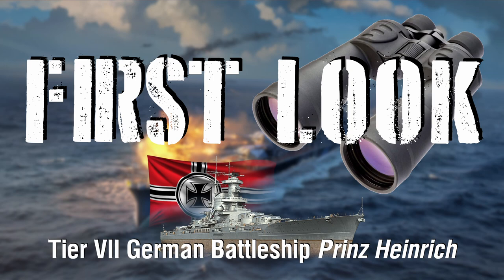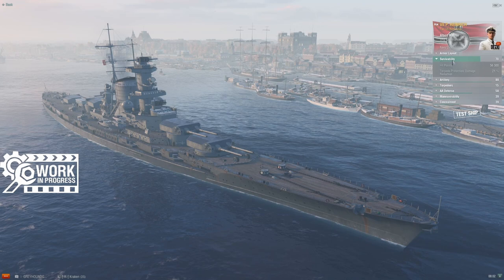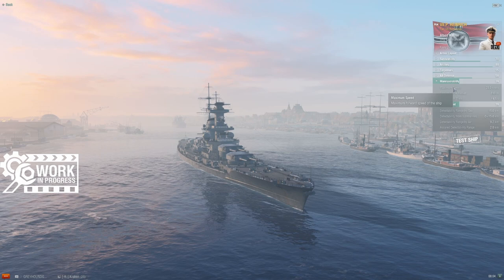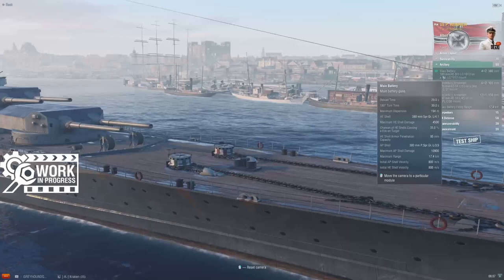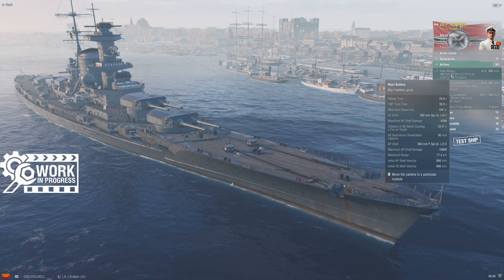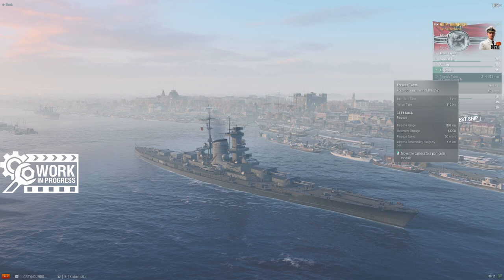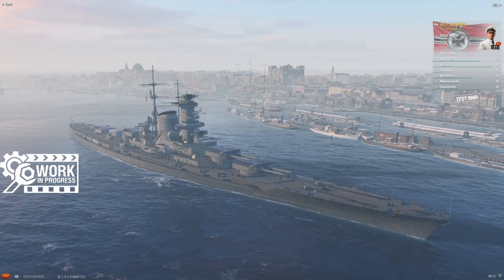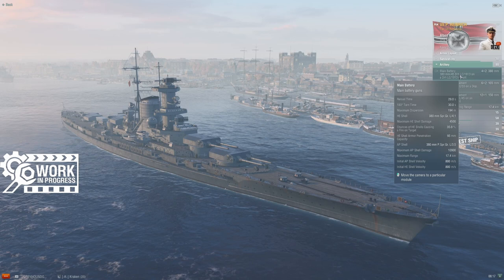World of Warships - First Look: Tier VII German Battleship Prinz Heinrich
Here's our First Look at Tier VII German battleship Prinz Heinrich.  Heinrich is a bit of a shift in the design of the line up to this point, giving up the stealth the previous ships enjoyed for more firepower in the form of both bigger guns and a torpedo launcher on each side.  Fortunately her armor scheme looks up to the task, even if her health pool is a smidge on the low side.  Let's dig in and see what else is going on with this ship.

FROM WARGAMING:
Hit points – 56300. Plating - 25 mm.

Main battery - 4x2 380 mm. Firing range - 17.4 km.
Maximum HE shell damage – 4500. HE shell armor penetration - 95 mm. Chance to cause fire – 35%. HE initial velocity - 800 m/s.
Maximum AP shell damage - 10900. AP initial velocity - 800 m/s.
Reload time - 29.0 s. 180 degree turn time - 30.0 s. Maximum dispersion - 194 м. Sigma – 1.50.

Torpedo tubes - 2x4 533 mm. Maximum damage - 13700. Range - 10.0 km. Speed - 50 kt. Reload time - 110 s.  Launcher 180 degree turn time – 7.2 s. Torpedo detectability - 1.2 km.

Secondary Armament:
6x2 105.0 mm, range  - 6.3 km.
Maximum HE shell damage – 1200. Chance to cause fire – 5%. HE initial velocity - 900 m/s
12x1 150.0 mm, range  - 6.3 km.
Maximum HE shell damage – 1800. Chance to cause fire – 10%. HE initial velocity - 835 m/s

AA defense: 12x1 37.0 mm., 6x2 105.0 mm.
AA defense mid-range: continuous damage per second - 168, hit probability - 75 %, action zone - 3.5 km;
AA defense long-range: continuous damage per second - 130, hit probability - 75 %, action zone - 5.2 km;
Number of explosions in a salvo - 5, damage within an explosion - 1330, action zone 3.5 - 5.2 km.

Maximum speed - 28.0 kt. Turning circle radius - 810 m. Rudder shift time – 14.5 s. Surface detectability – 15.0 km. Air detectability – 9.7 km. Detectability after firing main guns in smoke  – 13.7 km.

Available consumables:
1 slot - Fast Damage Control Team (Duration time 10 s; Reload time 40 s; Charges 4)
2 slot - Repair Party
3 slot - Hydroacoustic Search (Duration time 110 s; Torpedo detection range 3.8 km; Ship detection range 5.5 km; Reload time 120 s; Charges 3)

All stats are listed without crew and upgrade modifiers but with best available modules. The stats are subject to change during the testing.